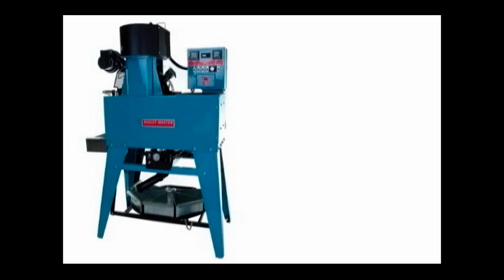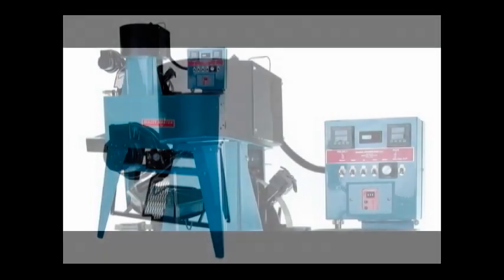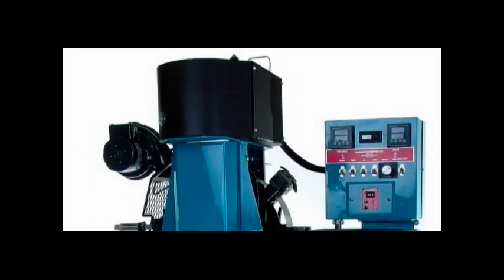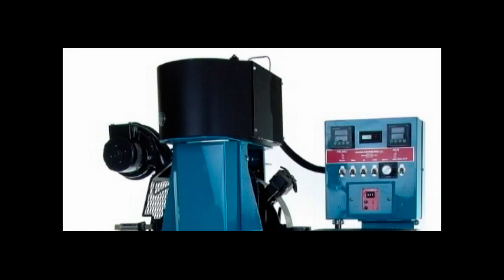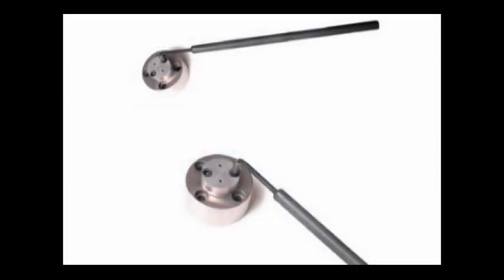How to remove a Bullet Master Orifice Plate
How to remove a Bullet Master Orifice Plate using the specialized tools supplied with the Bullet Master.